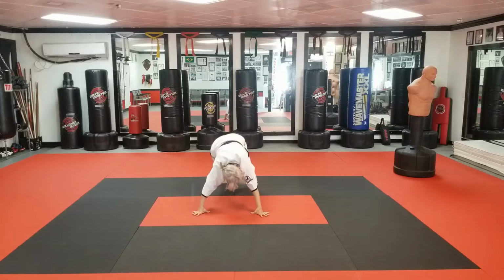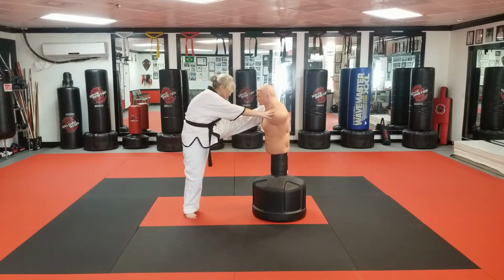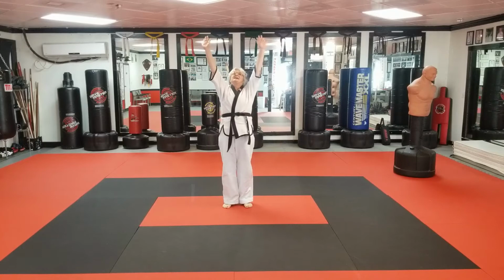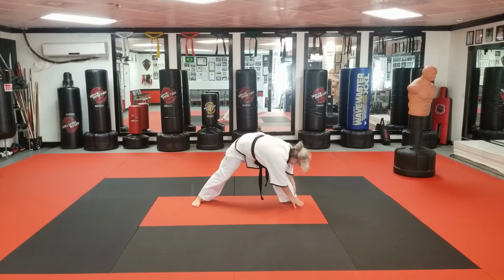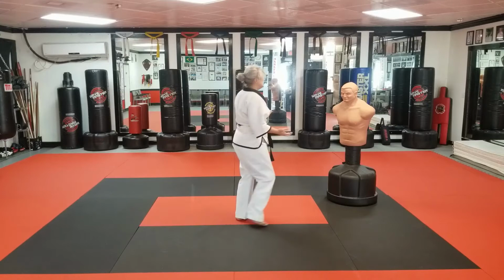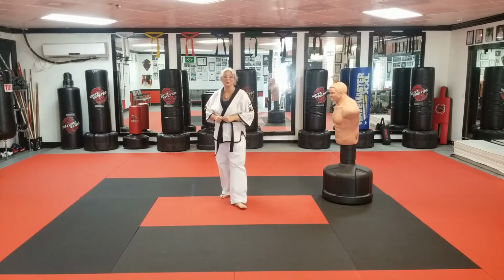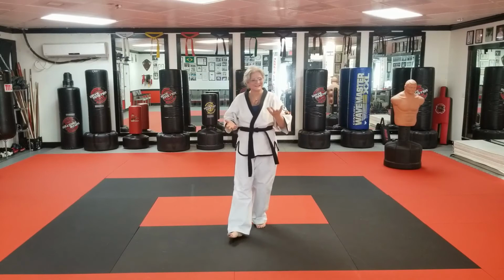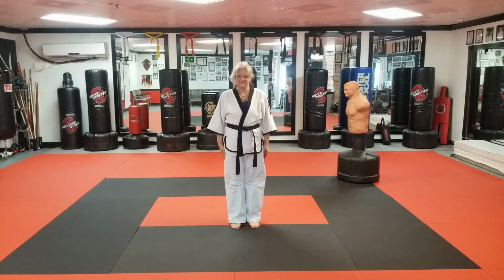Karate Sensei Jody Class 3